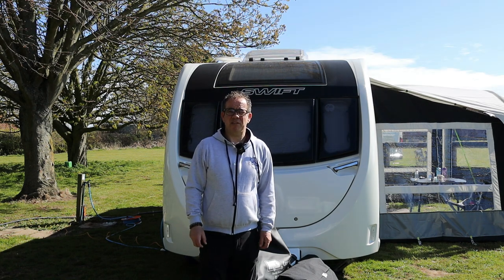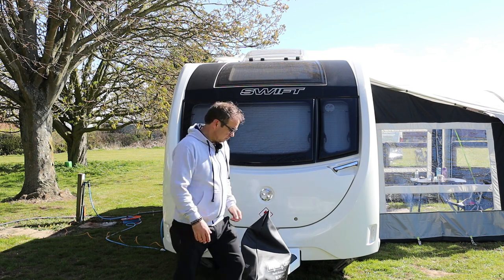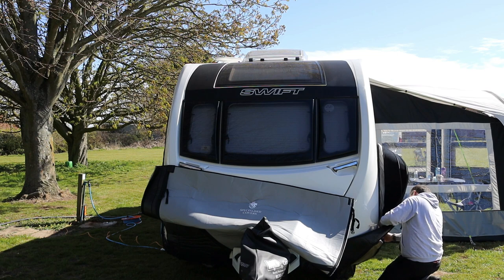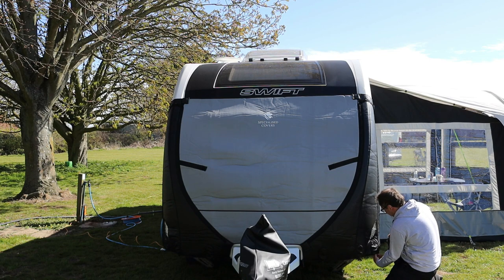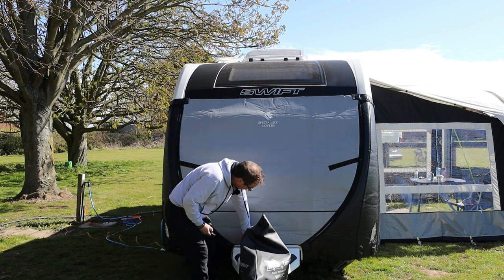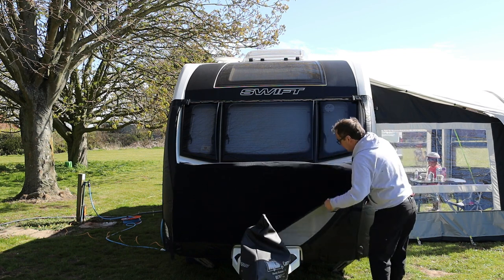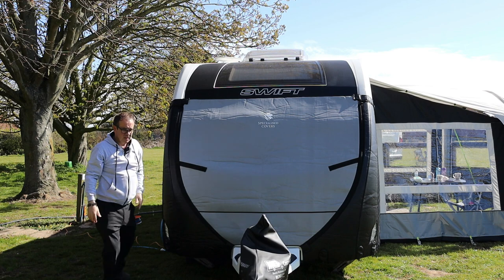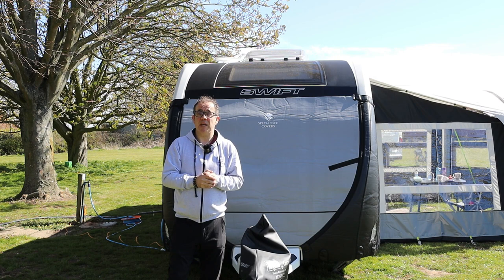Fitting & Using the Tow Pro Elite Towing Cover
We have been using Specialised Covers Towing covers for a few years now. We have had the Tow Pro Elite for about 18 months. We find it so easy to use offers great protection and are very satisfied with it.